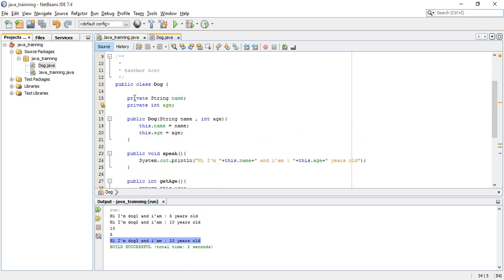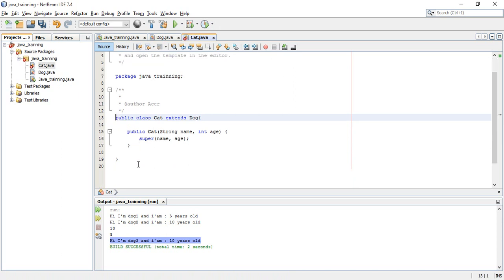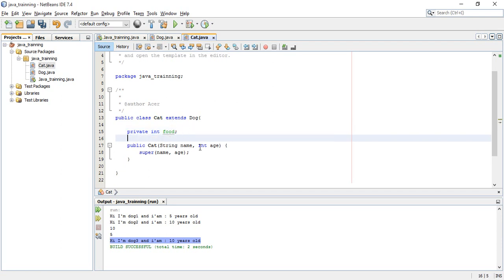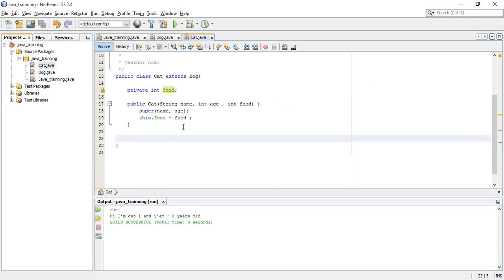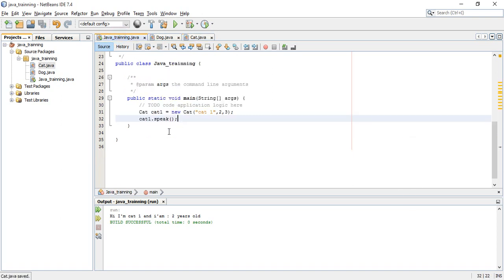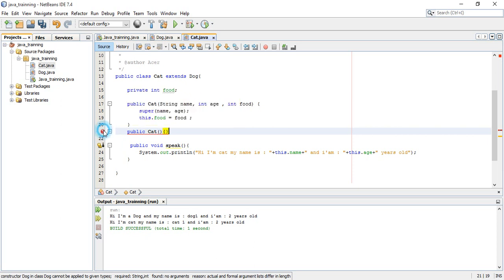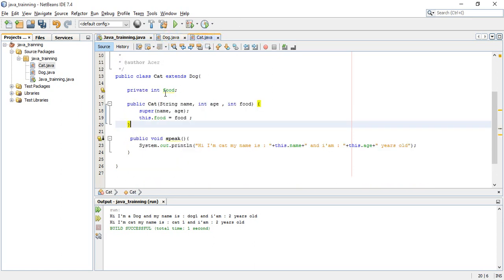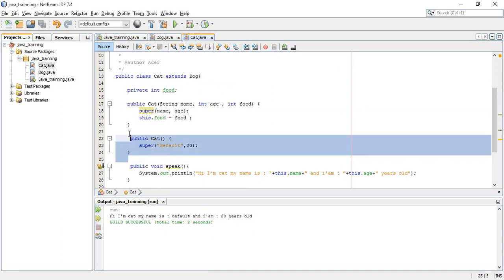java ep11 Inheritance